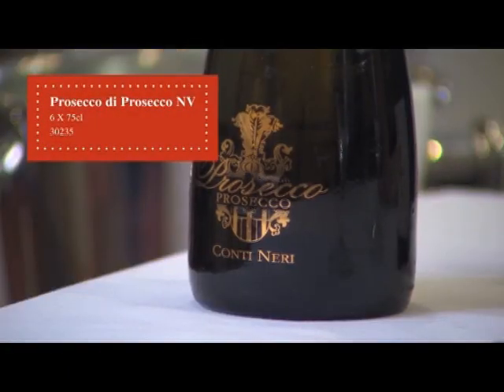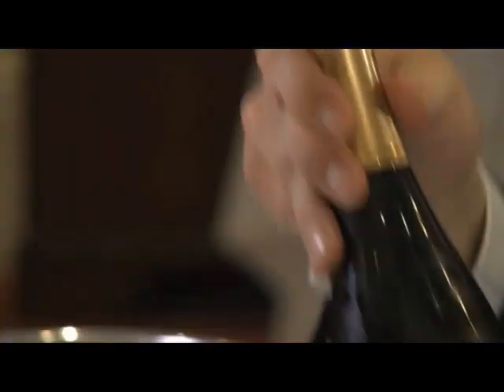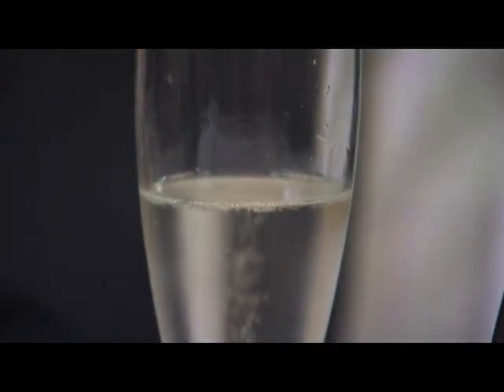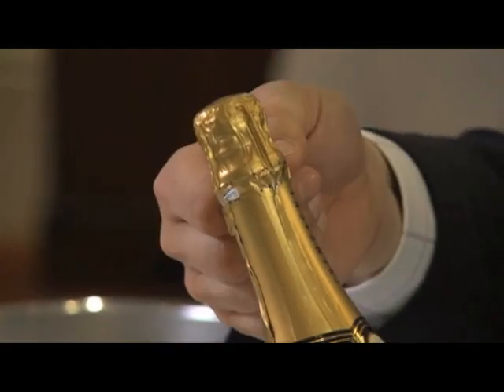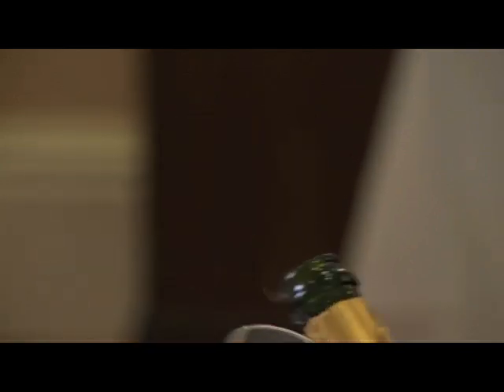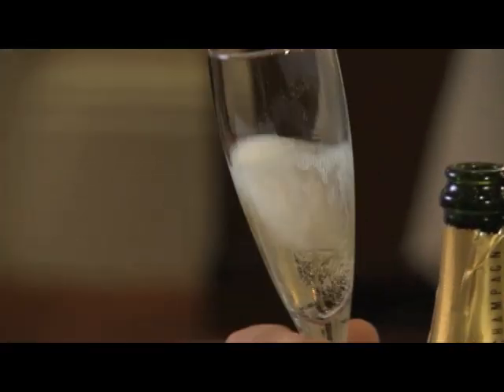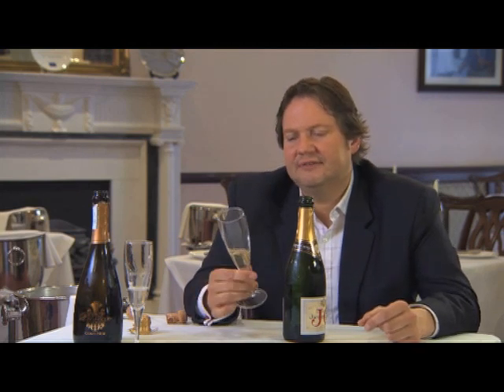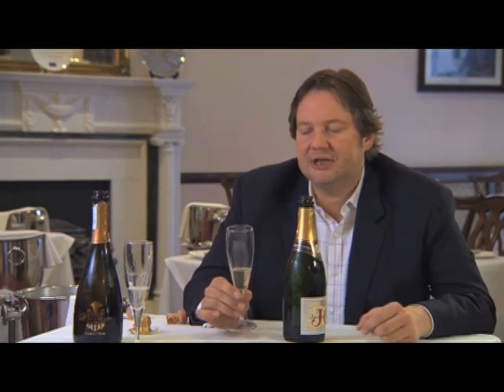3663 Christmas - Sparkling Wine & Champagne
You can't celebrate Christmas without a bit of fizz! ViVAS wine expert Joe Wadsack pops open a couple of bottles and offers his insight into what you should be drinking this Christmas.